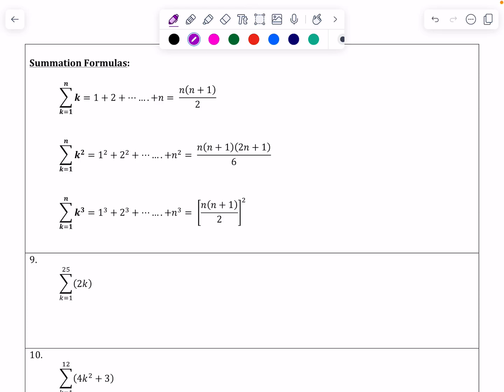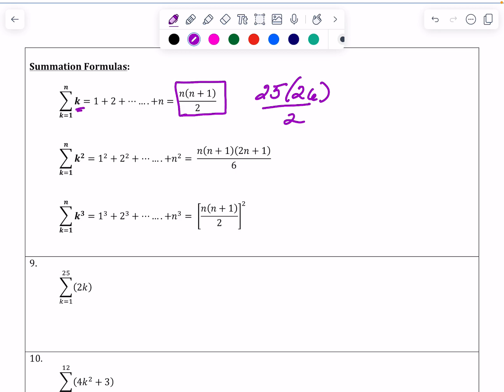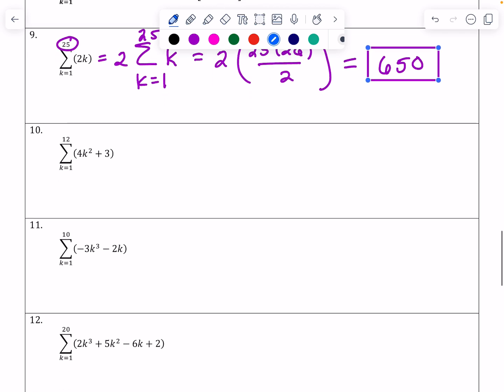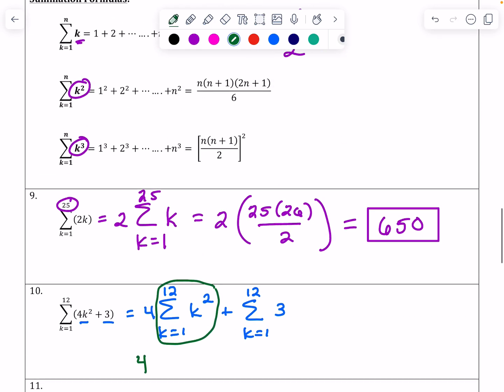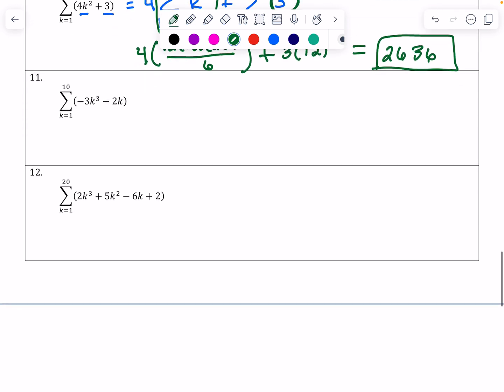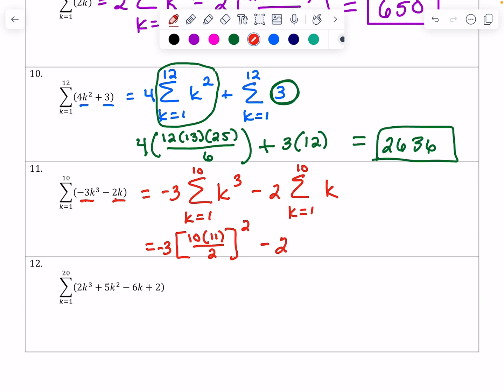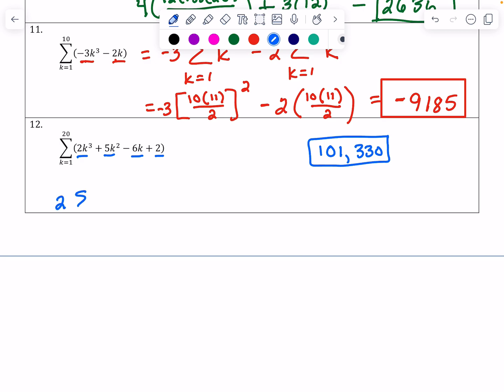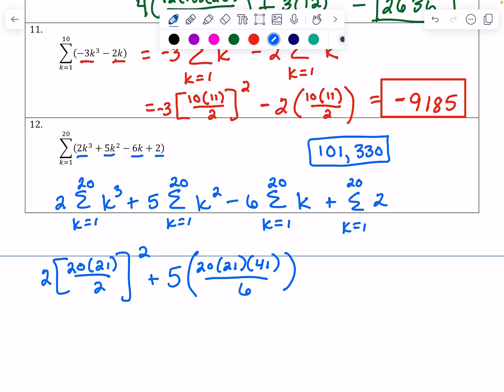Sigma Notation Basics Part 2 2024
This video will show examples of how to apply the summation formulas for k, k squared, and k cubed.